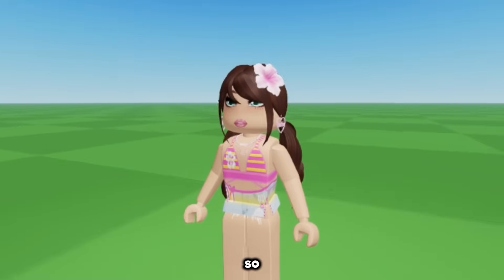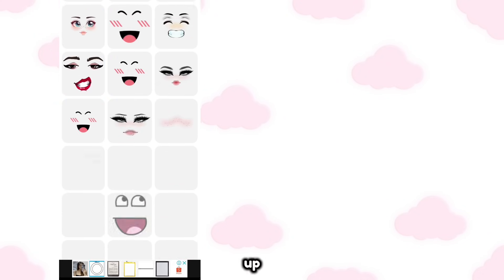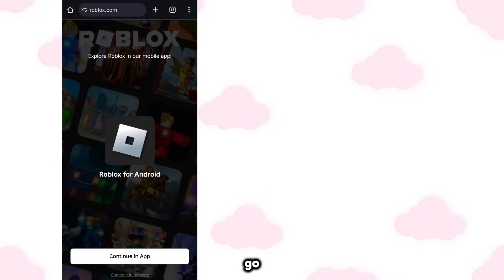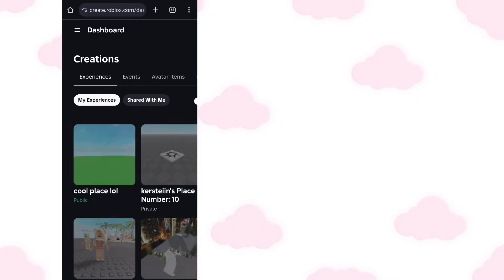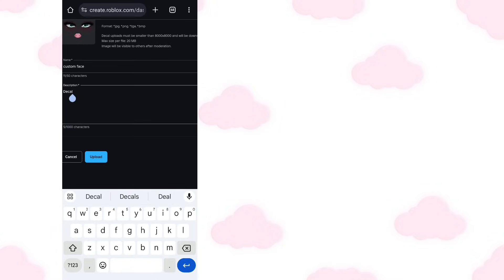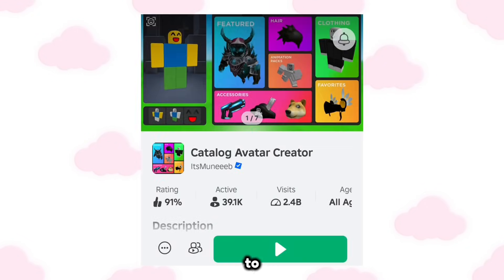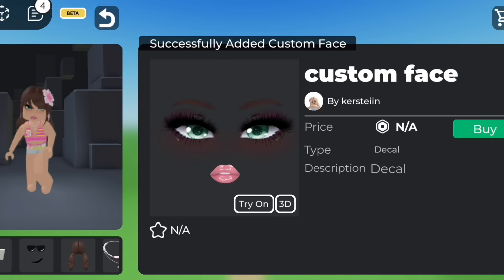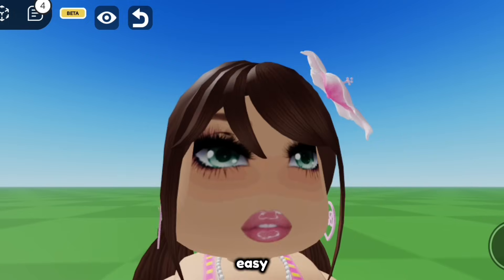HOW TO MAKE YOUR OWN ROBLOX FACE AND WEAR IT FOR FREE IN 2024 USING ONLY MOBILE PHONE! (TUTORIAL)